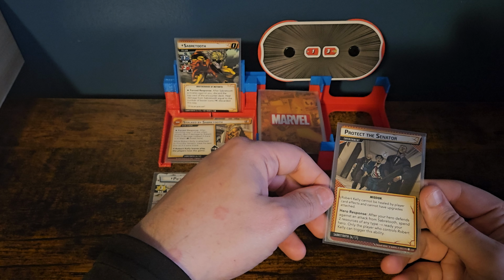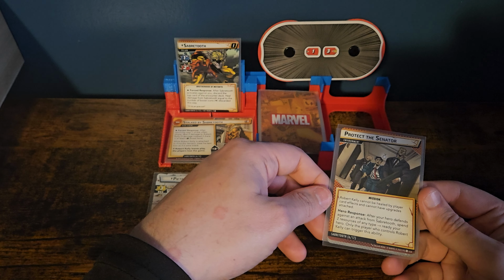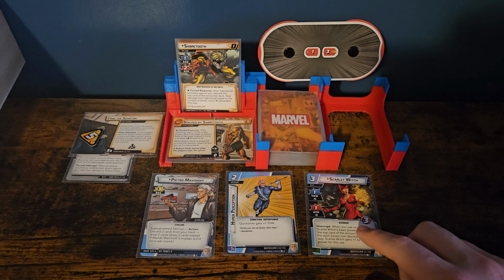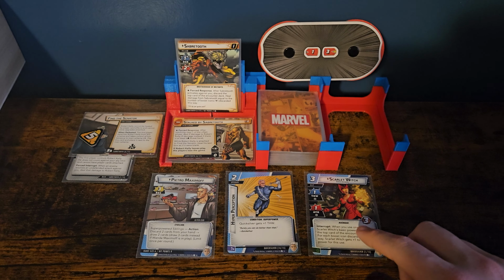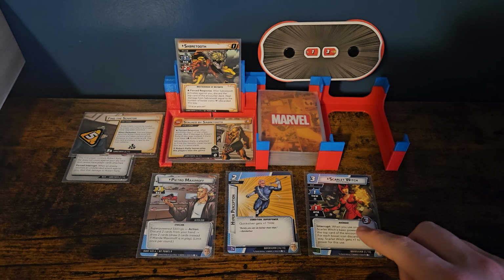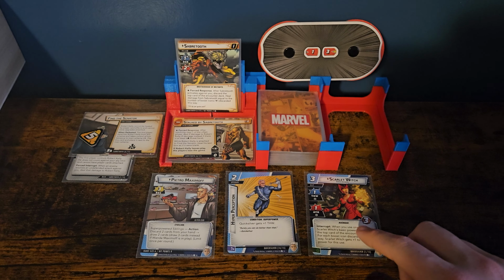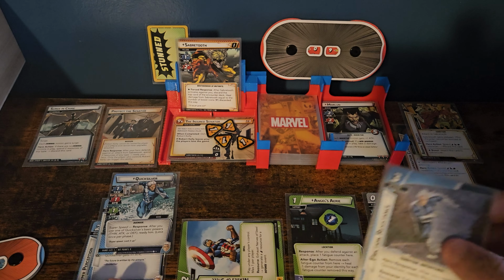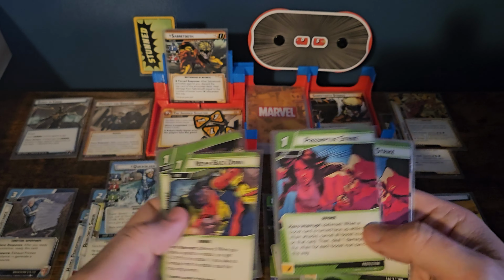Marvel Champions Gameplay - Quicksilver vs. Sabretooth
In this video series, I will be playing solo games of Marvel Champions: The Card Game.  Each video will feature a new combination of Hero and Villain.

In this video, Quicksilver takes on Sabretooth!

So many thanks to Austin Charlie for making these awesome decks!